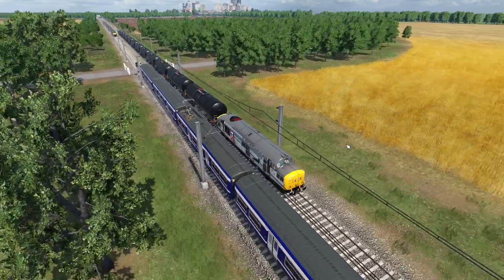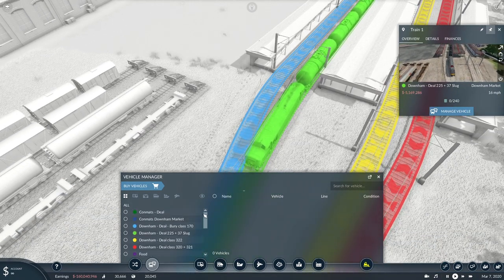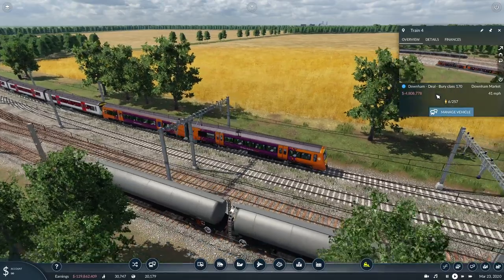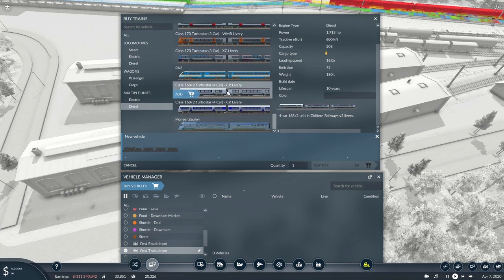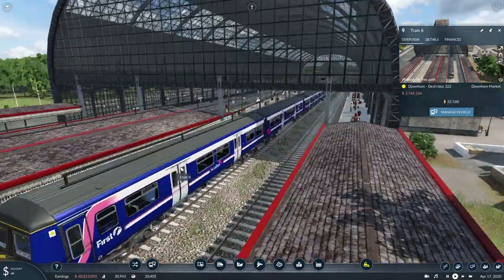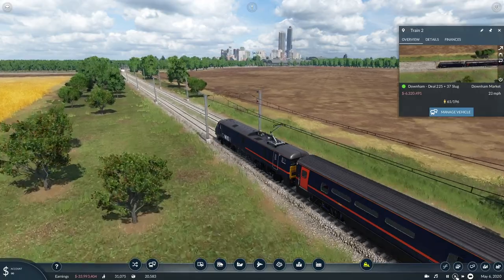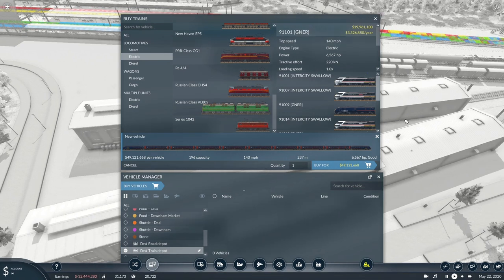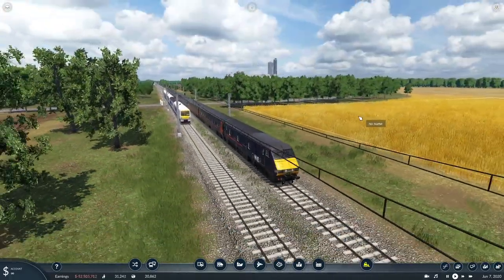Transport Fever UK Mod Showcase - 14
Transport Fever UK Mod Showcase episode 14, featuring class 320. 321, 322 re-skings, TPE class 170, 170 re-skin pack, class 37/9 'Slug' and GNER 225 (class 91).